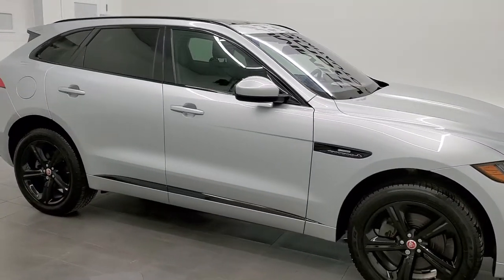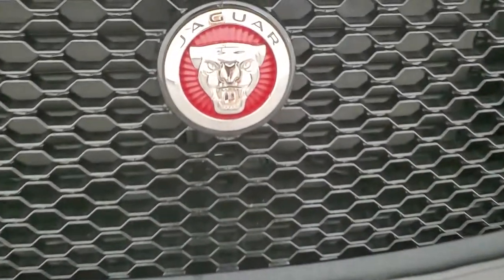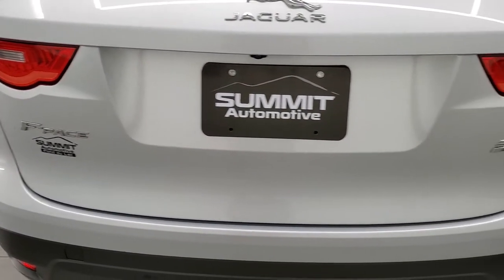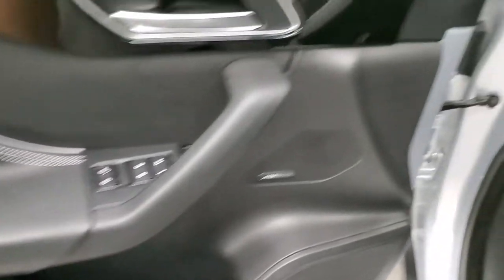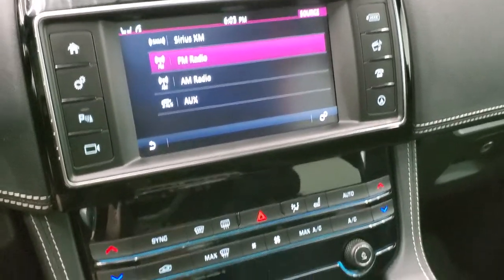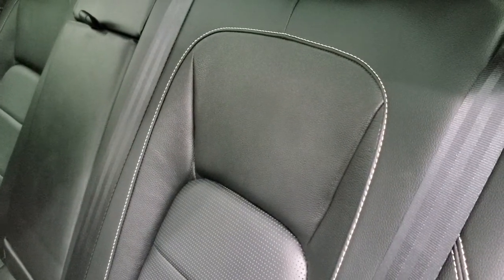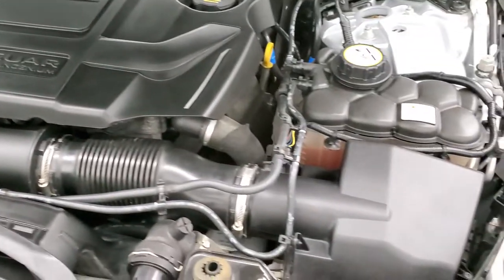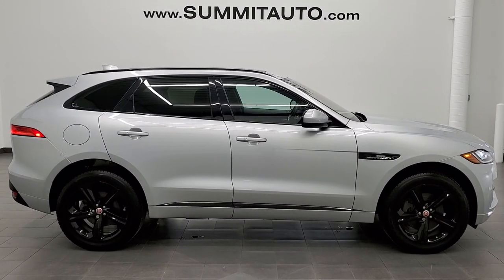2018 JAGUAR FPACE 30t R SPORT AWD INDUS SILVER METALLIC WALK AROUND REVIEW 11968ZA SUMMITAUTO.com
This 2018 JAGUAR FPACE 30t R SPORT AWD IN INDUS SILVER METALLIC FOR SALE IN FOND DU LAC OSHKOSH WISCONSIN 54935 is the vehicle we did walk around review of today.

Thank you for checking out this video of this 2018 JAGUAR FPACE 30t R SPORT AWD IN INDUS SILVER METALLIC FOR SALE IN FOND DU LAC OSHKOSH WISCONSIN 54935

STOCK: 11968ZA
PRICE: $38,999
MILES: 37,857
MAKE: JAGUAR
MODEL: FPACE
VIN: SADCL2GX6JA285905
LOCATION: FOND DU LAC OSHKOSH WISCONSIN, 54937 TRUCKS ON 41

1 OWNER! CLEAN TITLE HISTORY! 2.0 Liter Turbocharged Engine, 296 Horsepower, 30t R-Sport Package, Four Door Hatchback, 8 Speed Automatic Transmission, All Wheel Drive Four Wheel Drive AWD, Factory GPS Navigation System, Power Panoramic Vista Roof Sunroof Moonroof Sun Roof Moon Roof, Reverse Backup Camera Rearview Camera, Dual Rear Exhaust, Lane Keep Assist, Blind Spot Monitoring System BSMS, Start/Stop System Capabilities, Non Smoker, Dual Power Air Conditioned Ventilated and Heated Seats, Black Ebony Leather Seats, Bucket Seats, Memory Driver's Seat, 2nd Row Heated Seats, Light Towing Package Receiver Hitch and Wiring, Power Raise and Close Rear Gate, Heated Power Mirrors with Blindspot Indicators, Power Fold in Power Mirrors with Built-in Directional Signals, Electronic Stability Control Traction Control ESC, Goodyear Eagle F1 255/50 R20 Tires, 20 Inch Rims Premium Wheels, Painted Alloy Rims Premium Wheels, Four Wheel Disc Brakes, LED Fog Lights, LED Headlights, LED Running Lights, LED Tail Lamps, Roof Rack Rails, Sonar with Front and Rear Bumper Sensors, Chrome Tipped Exhaust, AM / FM Radio Tuner, Sirius/XM Satellite Radio Capabilities Sirius / XM, Meridian Premium Audio Brand Stereo Sound System, Bluetooth, Hands-Free Phone Controls Blue Tooth, Auxiliary MP3 Jack Portable Audio Connection, USB Jack Portable Audio Connection, Heated Windshield, Keyless Entry System, Push Button Start, Rear Window Defroster, Adjustable Height Seatbelts, Driver and Passenger Front Air Bags, L.A.T.C.H. Child Safety System, Side Curtain Air Bags SRS Safety Restraint System, Heated Steering Wheel Multi-Function Steering Wheel Controls, Homelink System with Three Programmable Buttons for Garage Doors, Lighting Systems & Security Systems, Compass, Outside Temperature Display and Mileage Display, Dual Multi-Zone Climate Control , Fold Down Rear Seats, Factory All Weather Floormats, Black Dash and Door Trim, Air Conditioning AC, Cruise Control, Power Locks, Power Windows, Automatic Headlights Autolamp, Power Tilt/Telescope Steering Wheel, Indus Silver, ONE OWNER! CLEAN AUTOCHECK! Very very clean inside and out! This is one of the sharpest 2018 Jaguar FPace suvs we have ever had on our lot! Make your move before this super clean 4wd is gone!

STOCK: 11968ZA
PRICE: $38,999
MILES: 37,857
MAKE: JAGUAR
MODEL: FPACE
VIN: SADCL2GX6JA285905